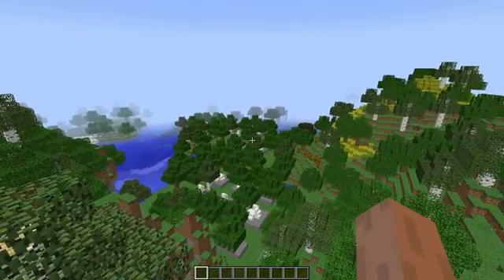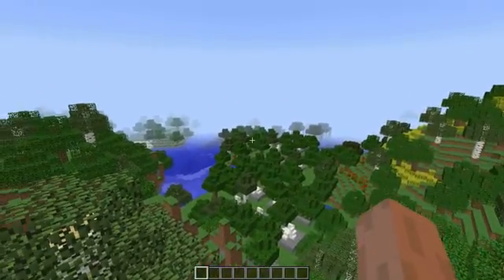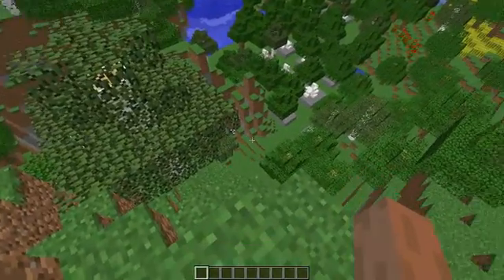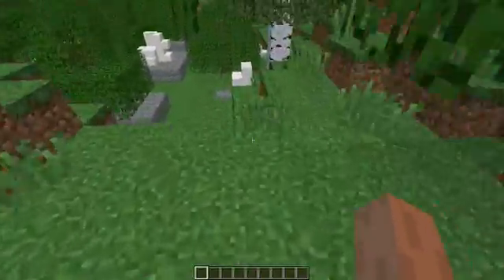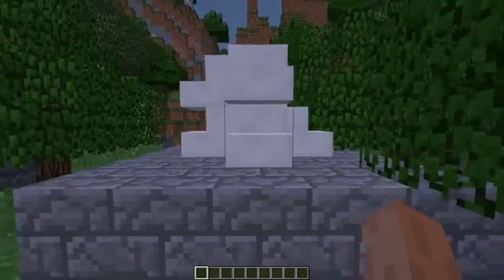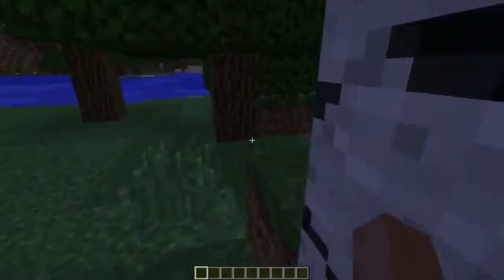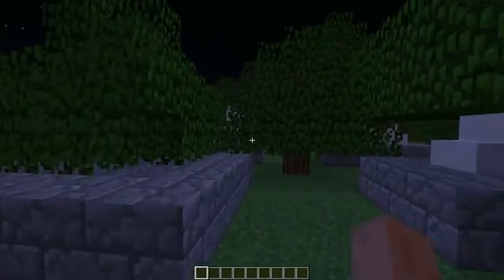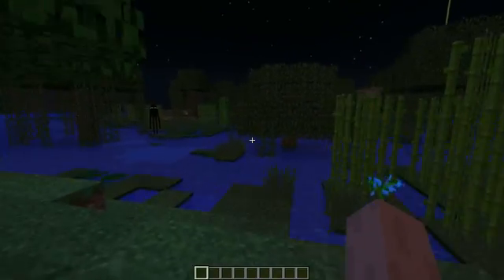MC Travelogue 74 - Way of the Lions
These are the ruins of an ancient Dea'Rac road.